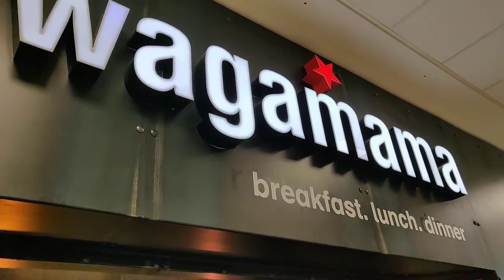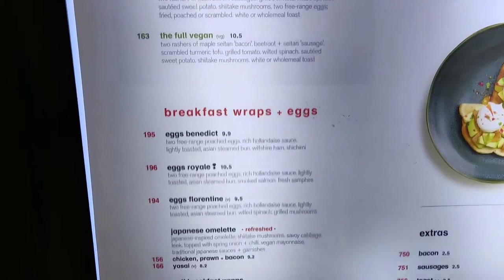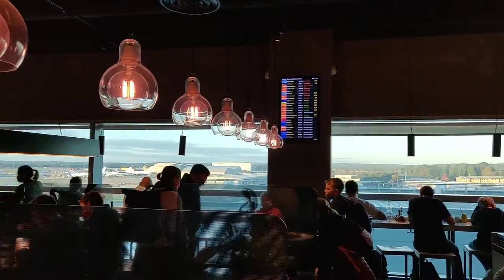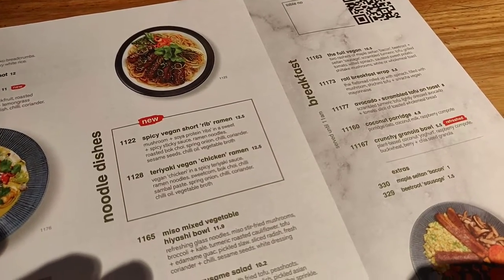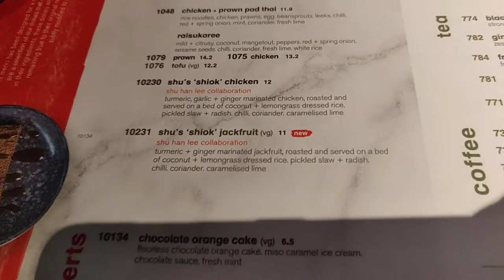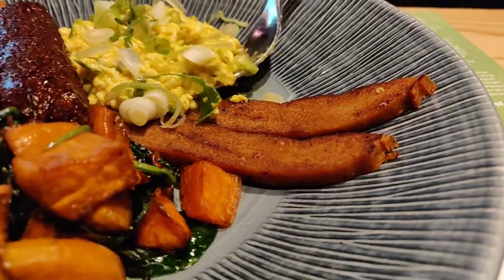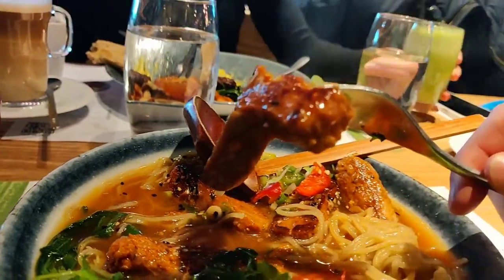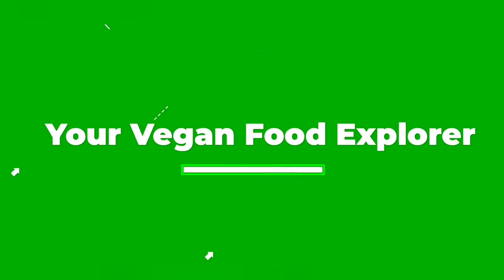How To Find Wagamama's Secret Vegan Breakfast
Wagamama Vegan Breakfast + Spicy Vegan Short 'Rib' Ramen 🌱🌱🇯🇵🇯🇵
@wagamama_uk have now transcended to another level of food and vegan food.
We are on a city break to Dublin this weekend and for an early breakfast at @gatwickairport I knew we were making a beeline for Wagas, as they normally have a great breakfast menu. but I wasn't ready for what they had.
We had the whole vegan menu and with multiple vegan breakfast options served before 11am.
But you're probably thinking...vegan food explorer this isn't a breakfast option? Well no...I just couldn't resist the brand new vegan rib dish I've heard so much about.
This was all it was made out to be: the noodles were so juicy, various vegetables and chilli's gave for a great crunch and an actual spicy kick that is not to be sniffed at. Then the main event: the soya protein 'ribs' were as great as you'd hope. The texture was so tender and juicy, and fell apart well. The sauce also was really nice.
The ribs probably wouldn't 'fool' a non-vegan tbh, but they were so satisfying and you got a very decent amount of them too which is great.
Maybe at 8.22am I wasn't quite ready for the noodle broth that is ramen, but this is an absolutely stellar knockout meal.

Music | "Hands high" by LiQWYD